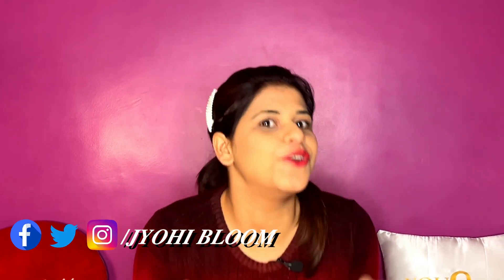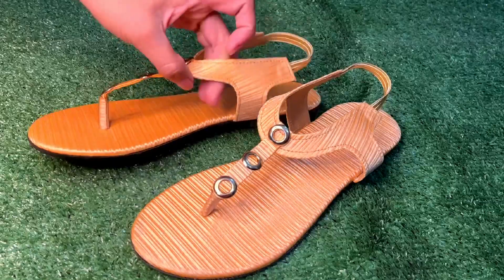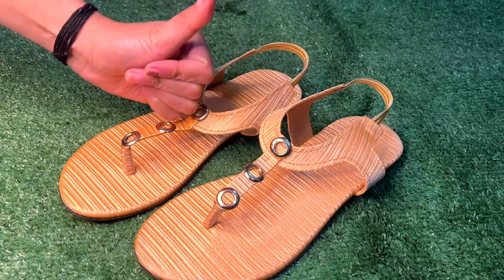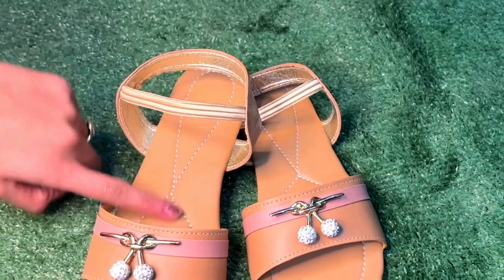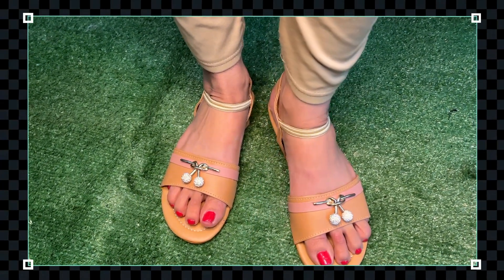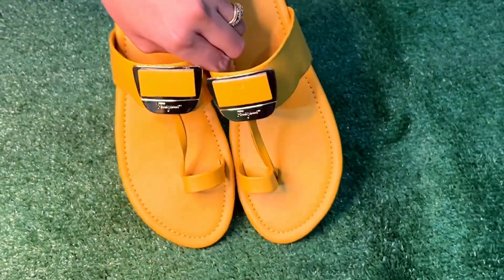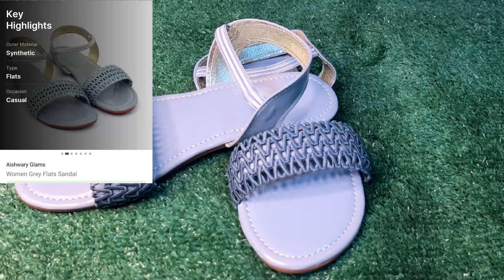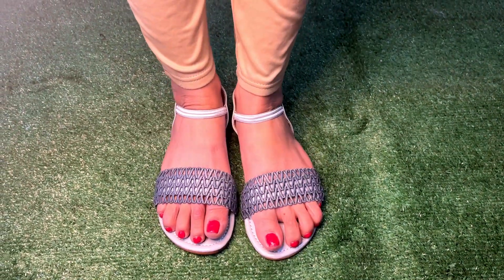Footwear Haul Under299 | Flipkart Haul Upto 75% off | Flipkart Sale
Hey Guys!
My name is Jyoti and watch my new video on latest flipkart flat footwear haul .I have purchased very affordable footwear flat type from flipkart . All collection are from flipkart and starting rs 220 only . you can get the affordable footwear from flipkart in very reasonable price . This is best affordable ladies footwear haul from flipkart.
Hope you guys enjoy watching my latest flipkart haul 2023 !

GEAR USED
The Mobile :
The Asus Laptop
The boya mic
The Camera with 50mm lenses
The Power bank
The Green screen
The Tripod
360 Camera Holder

flipkart footwear haul under 300, flipkart flats sandals haul, online footwear shopping,flipkart sale 2022, flipkart footwear haul latest, flipkart haul 2022, huge affordable haul flipkart, flipkart footwear haul today, trendy footwear haul flipkart